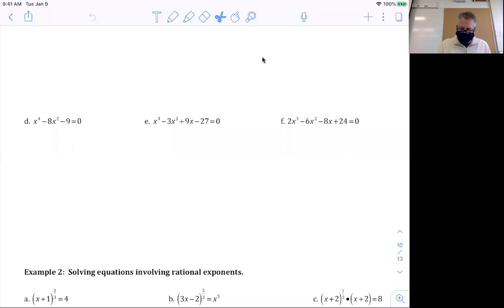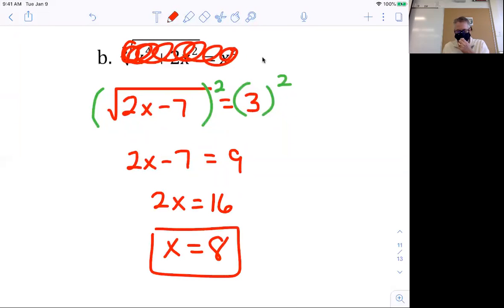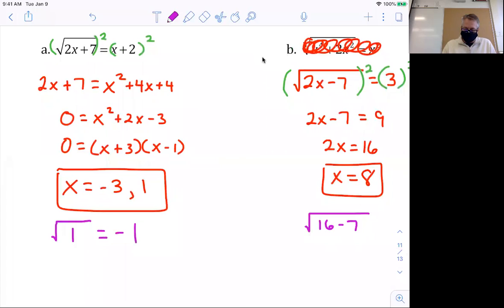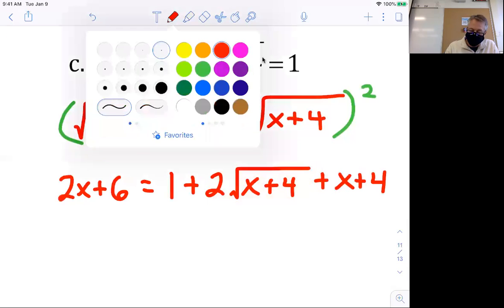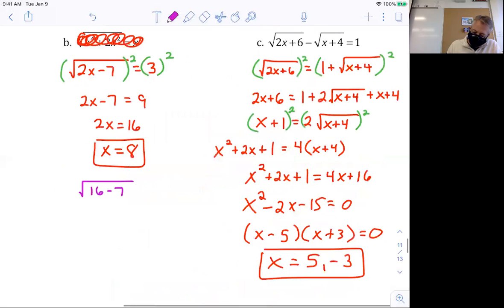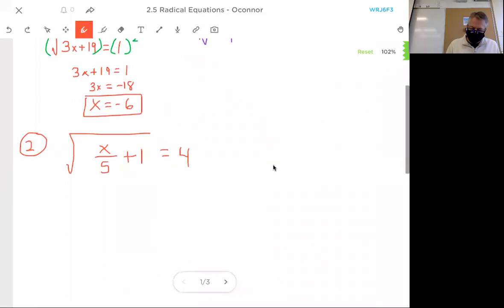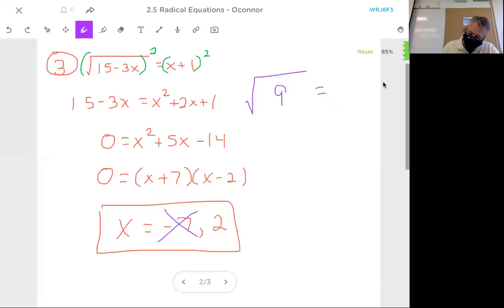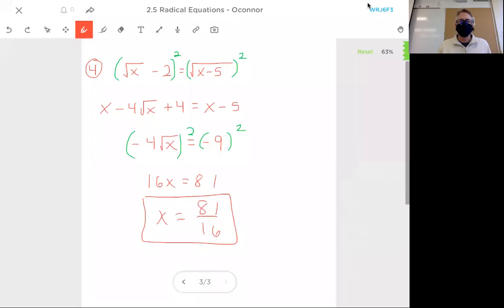Radical equations notes.